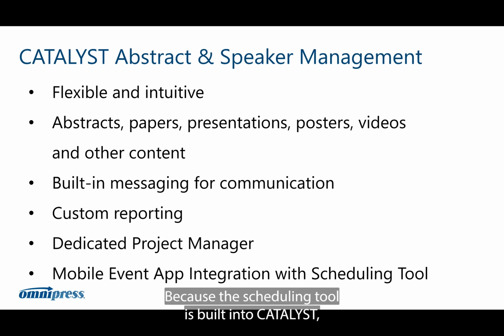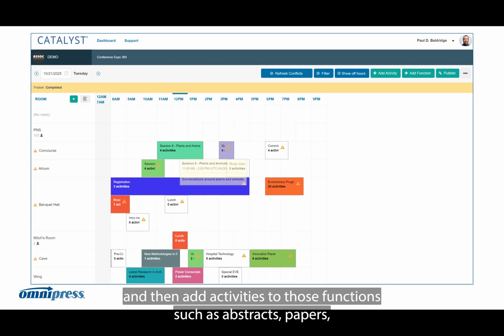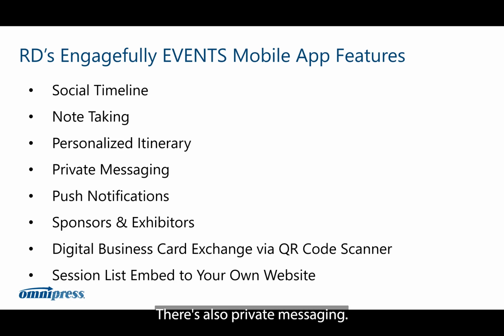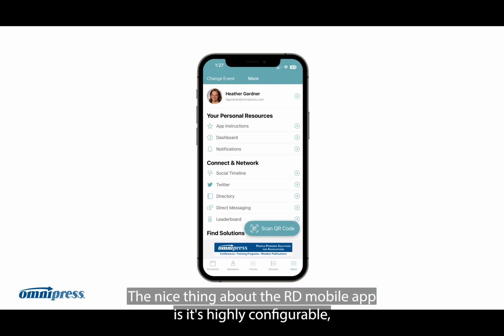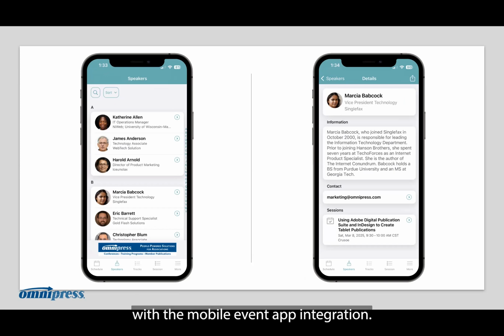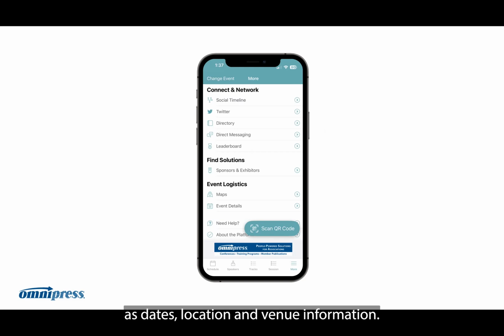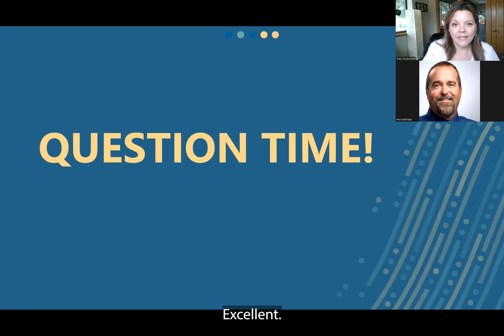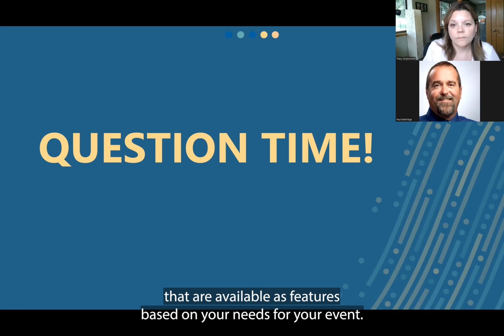Omnipress Quick-Demo: CATALYST abstract management platform + mobile app integration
Does this sound familiar? You’ve closed your conference's call for abstracts, selected your speakers, and built your schedule. Now it’s time to set up your event mobile app, and you’re dreading the time it will take to set up the app, download spreadsheet templates, upload the completed spreadsheets, and clean up the data? You’re not alone! That’s why we’ve integrated our CATALYST abstract management system with RD Mobile’s Engagefully EVENTS, an industry-leading mobile event app used by some of the most well-respected conferences.

During this 30-minute discussion, we will provide a quick, high-level tour of both CATALYST and Engagefully EVENTS, and discuss exactly how the integration works between the two systems to make it so much easier to publish your conference schedule and speaker index directly to the mobile app with just the click of a button!

If you’re looking for ways to maximize your time, this 30-minute discussion could save you from hours upon hours of extra work.